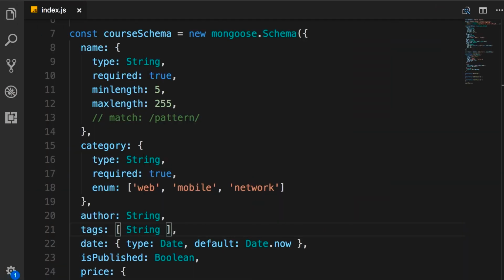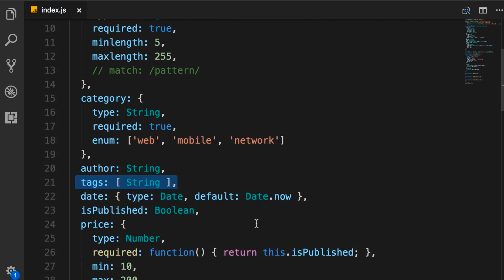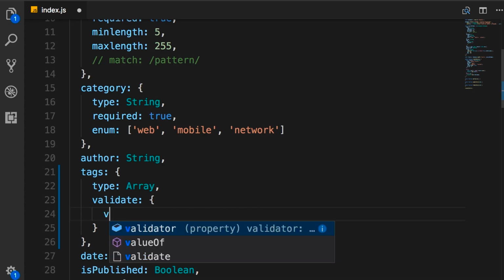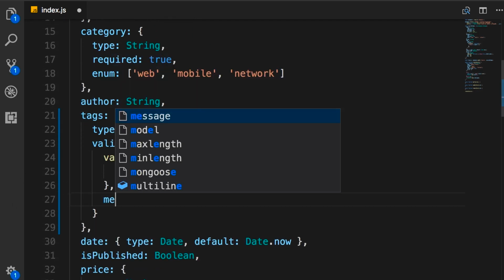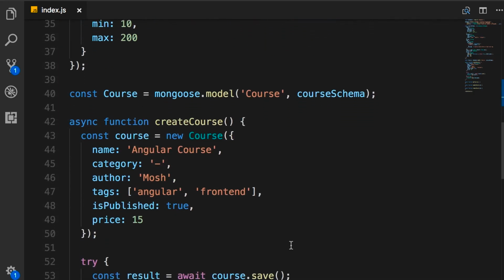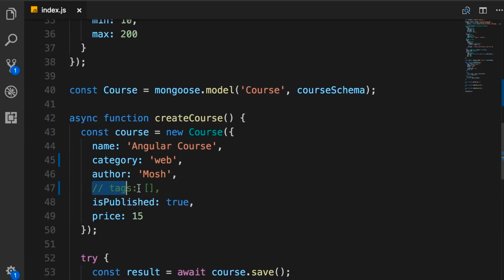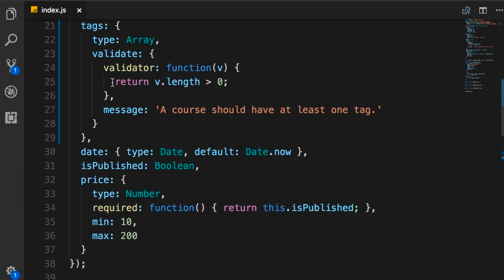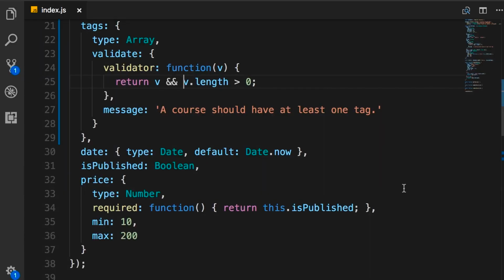97 Custom Validators